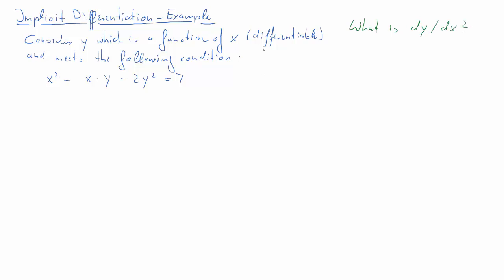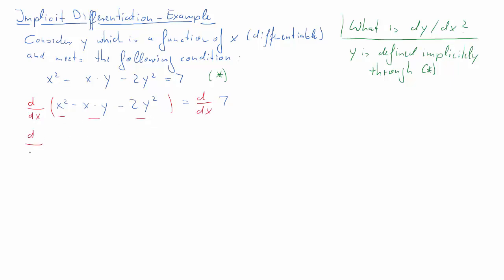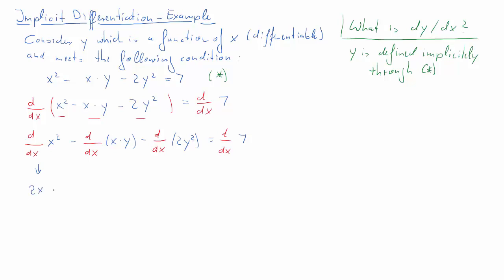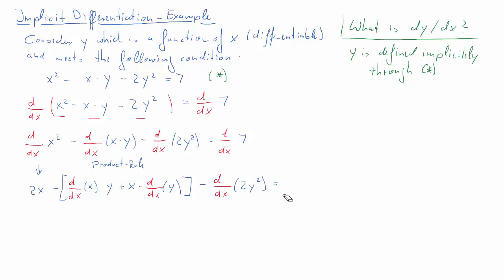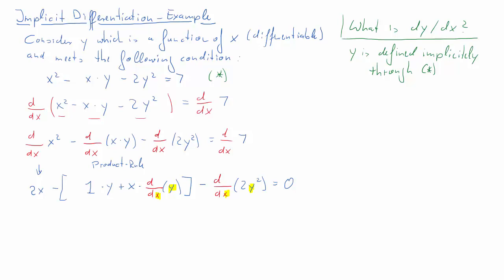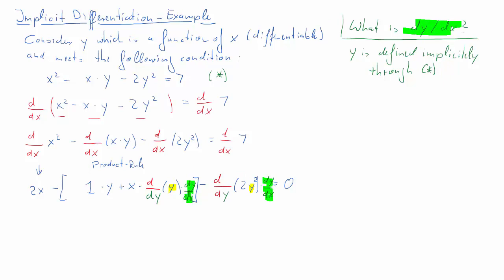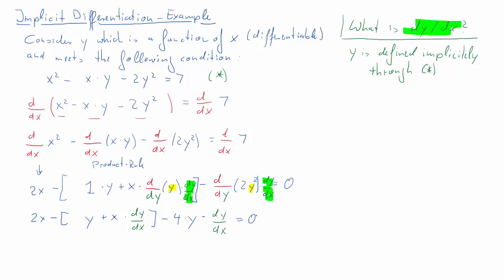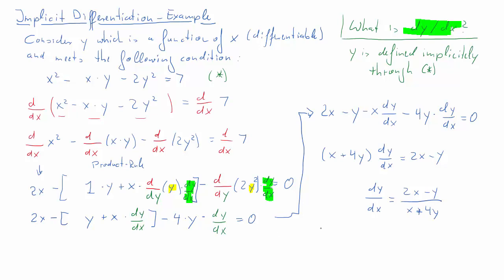Implicit Differentiation Example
A worked example for implicit differentiation.